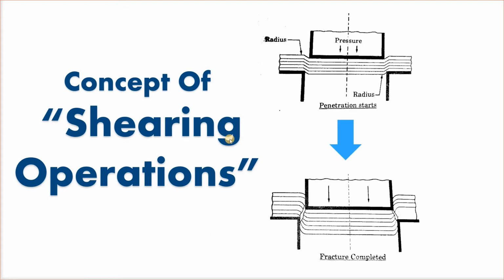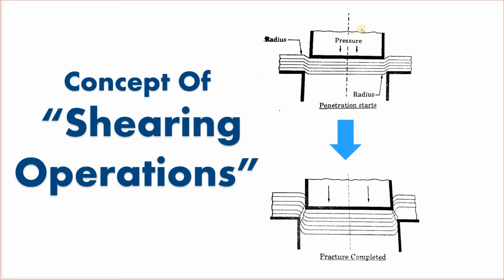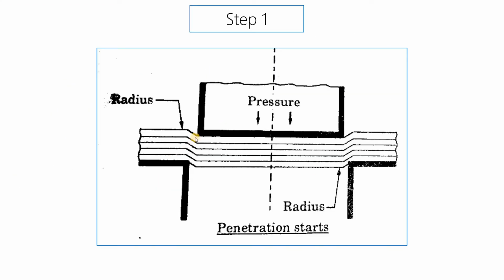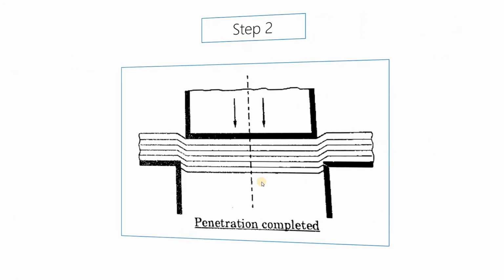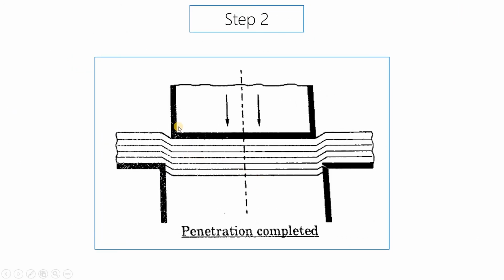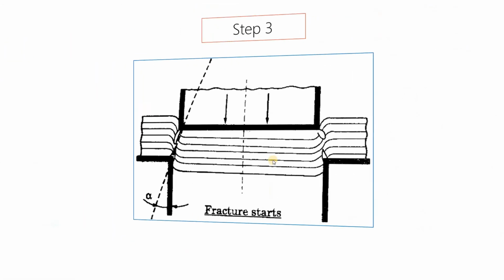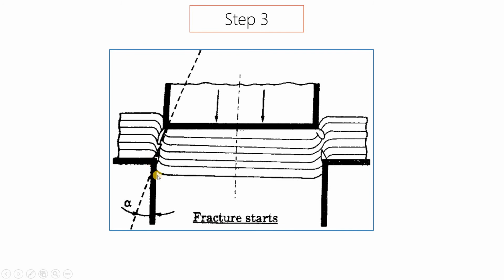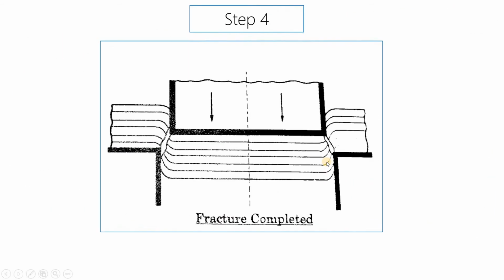Concept of Shearing operations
Concept of Shearing operations , Principle of Shearing Operation.